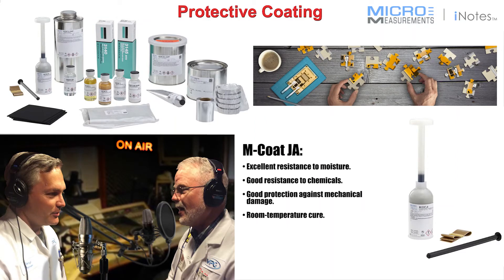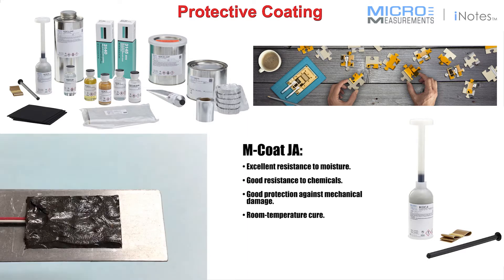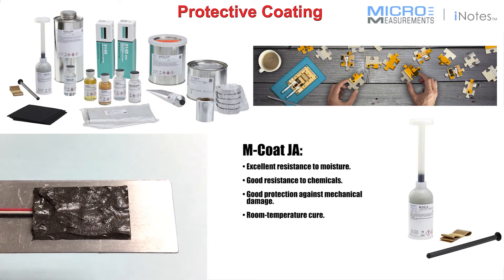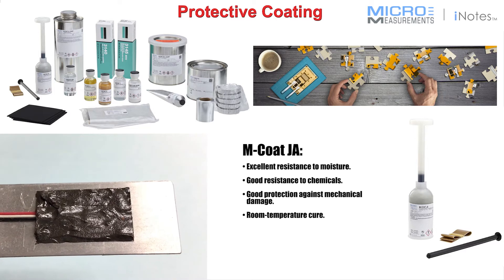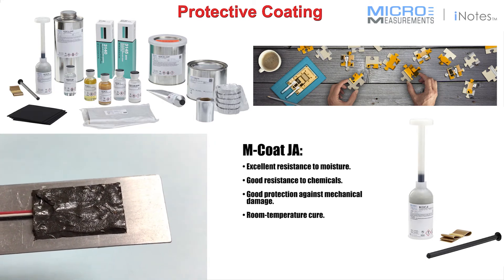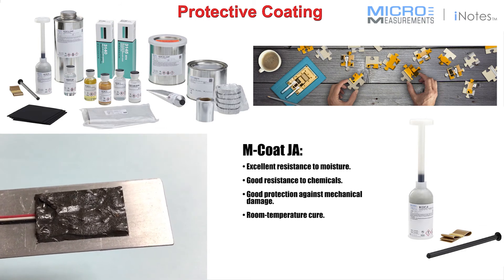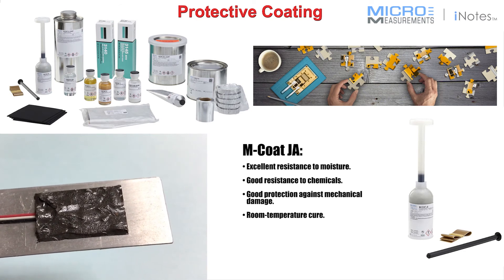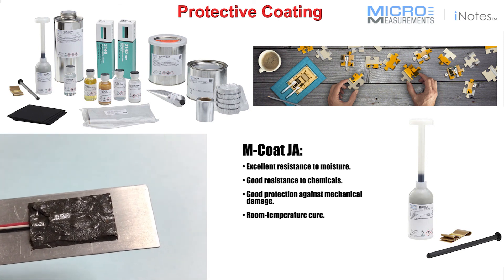Application of M-Coat JA Protective Coating.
DYK: M-Coat JA can be applied to vertical or overhanging surfaces.

FEATURES:
• Excellent resistance to moisture.
• Good resistance to chemicals.
• Good protection against mechanical damage.
 • Room-temperature cure.

M-Coat JA is a two-part, polysulfide, liquid polymer compound for environmental protection of strain gage installations. When fully cured, it forms a rubber-like covering that provides an effective barrier against water and many other fluids. The tough coating also protects installations from mechanical damage. M-Coat JA has a paste-like consistency when mixed, and can be spread to the desired thickness with a spatula. Because it will not run or sag, M-Coat JA can be applied to vertical or overhanging surfaces. The operating temperature range is from -65° to +250°F [-54° to +121°C] for long-term service, and to +360°F [+182°C] for short-term service. It may be cured at room temperature or at a moderately elevated temperature. The elevated-temperature cure will improve moisture resistance, and is recommended for long-term applications.